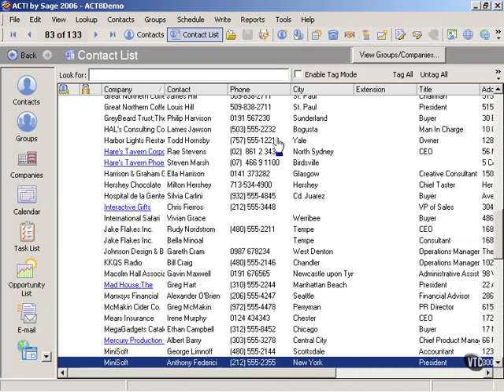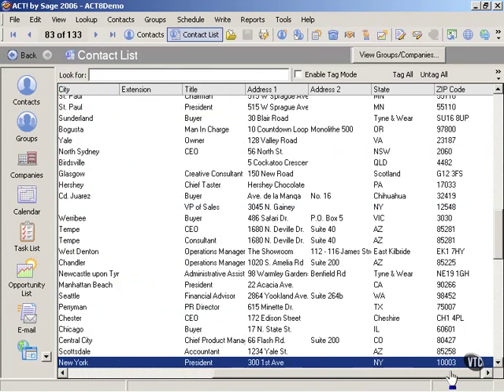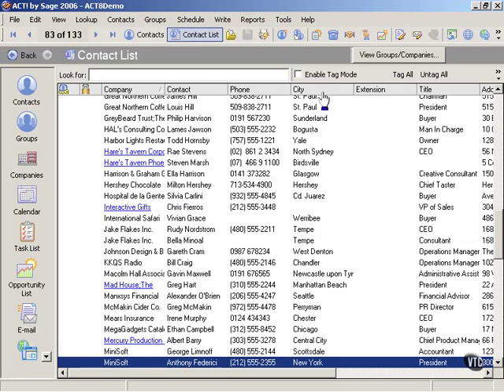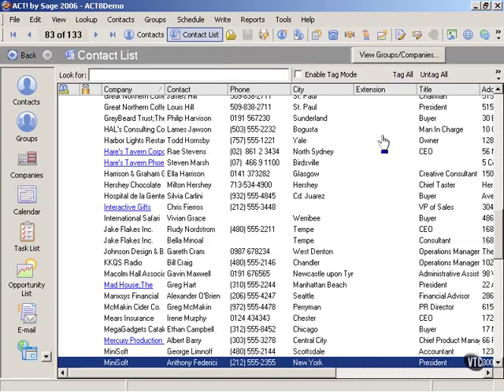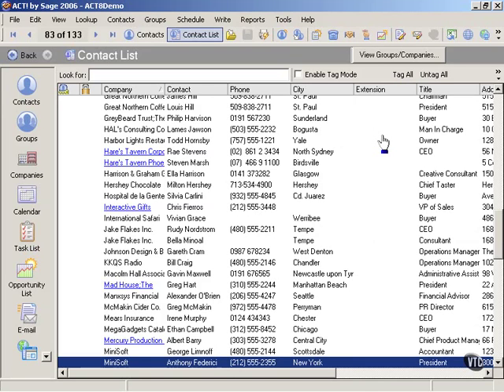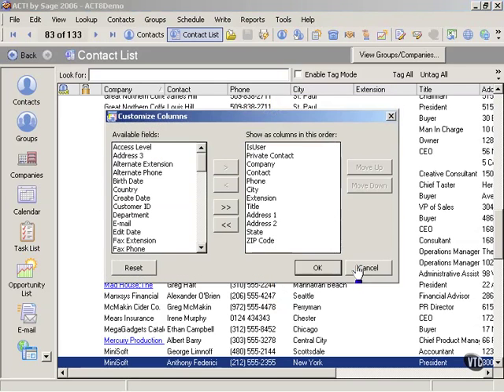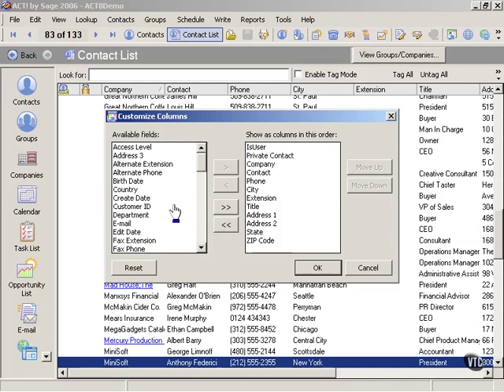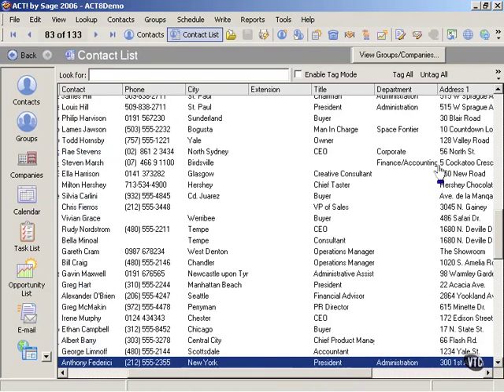10 Customizing a Contact List